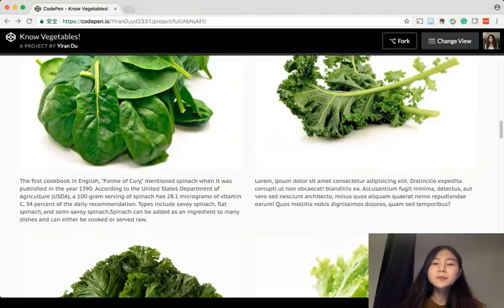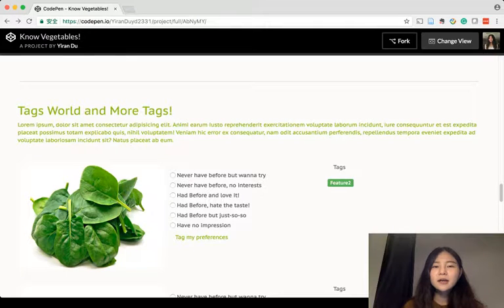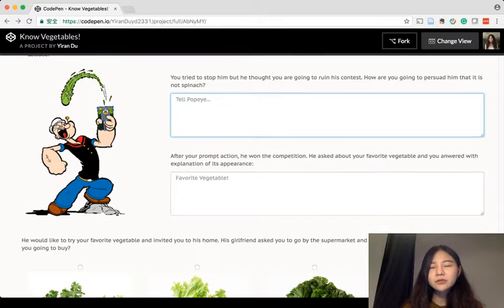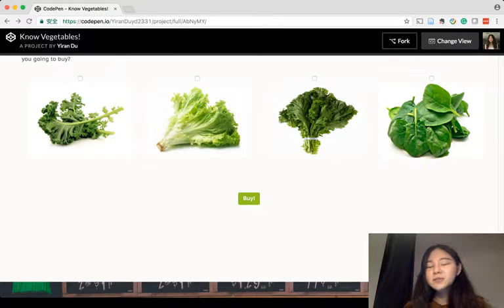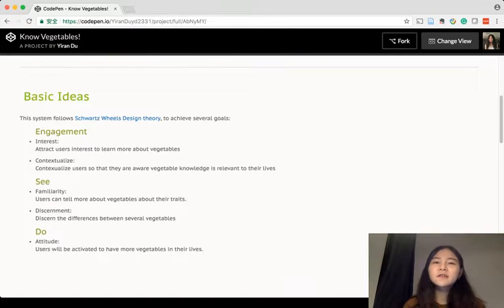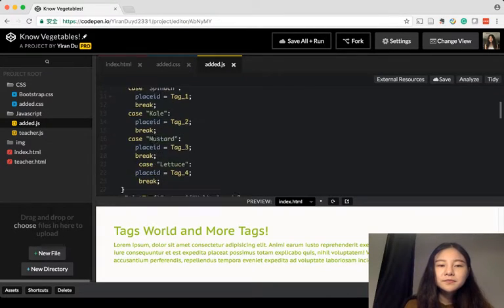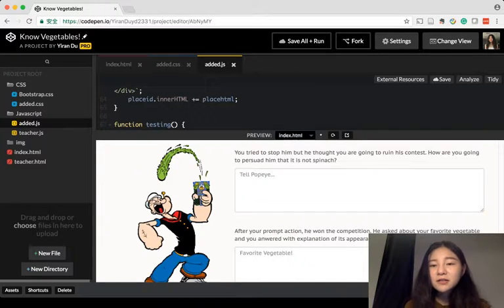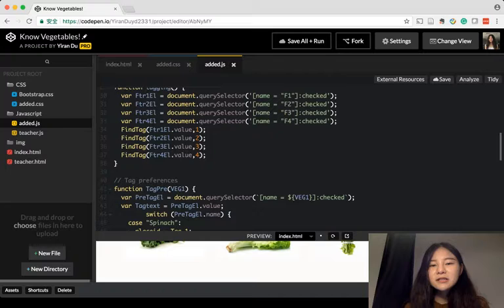Learning Lesson Part 1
Introduction to my learning lesson